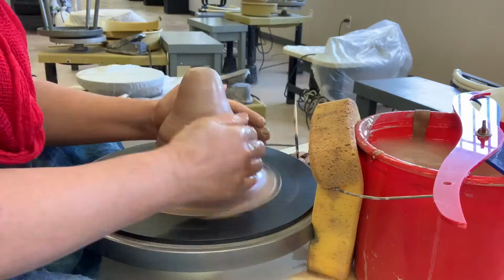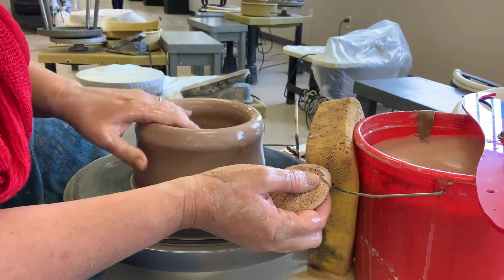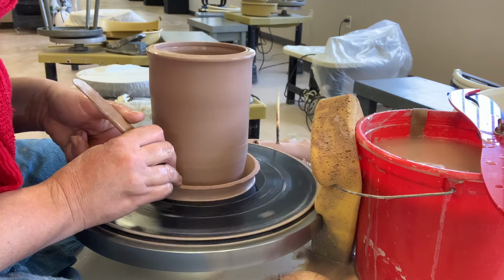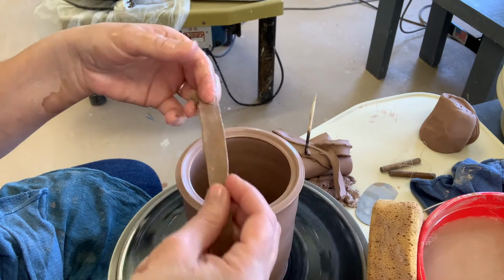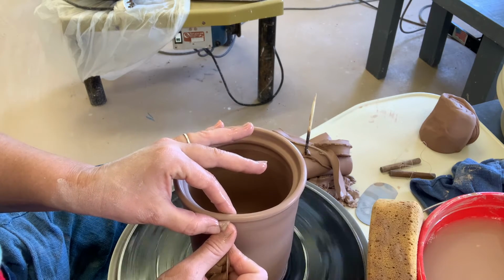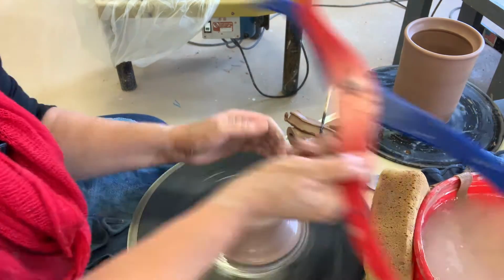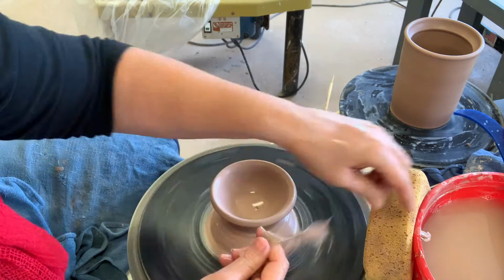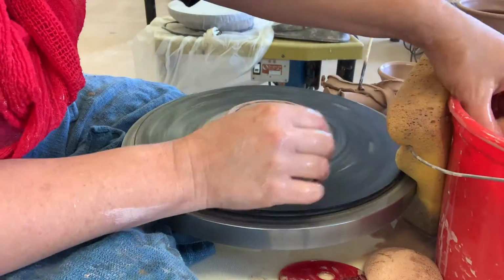Vase with flower frog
Ribbit!  Make a vase with a flower frog arrangement doohickey.